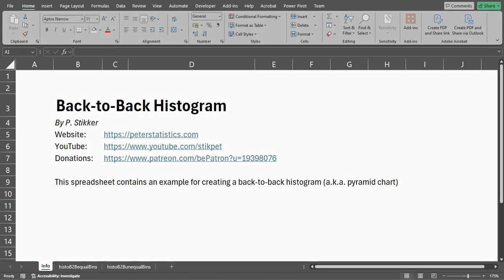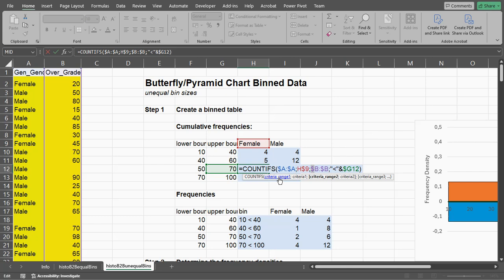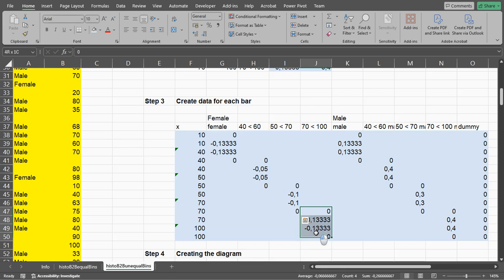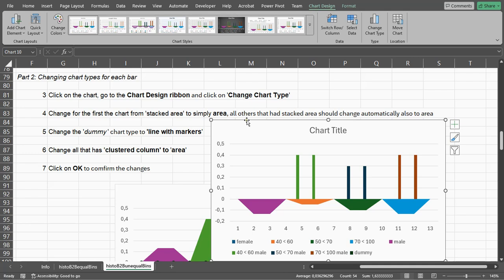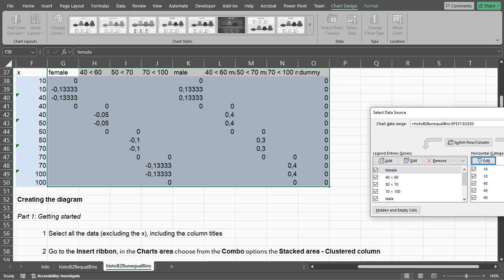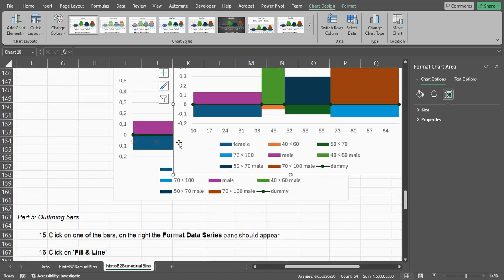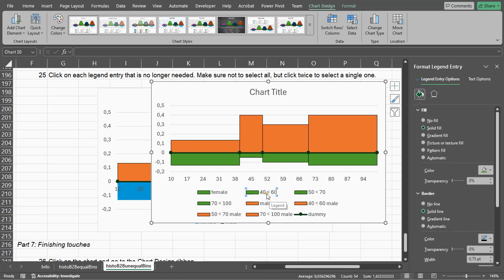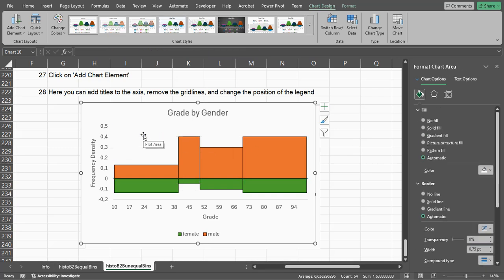Excel - Back-to-Back Histogram (unequal binwidths)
Instructional video on creating a Back-to-Back Histogram / Pyramid chart with Excel.